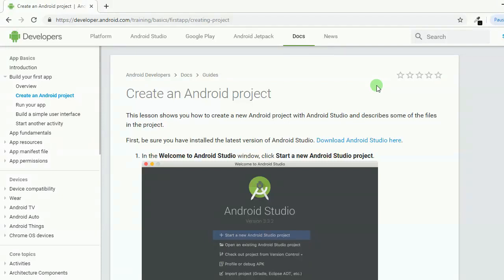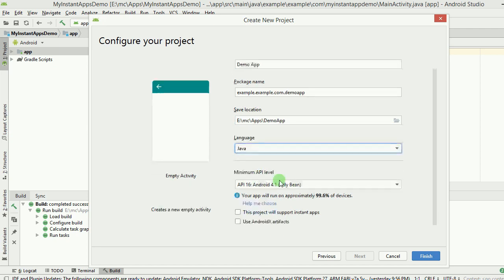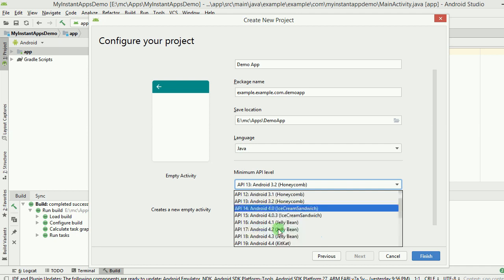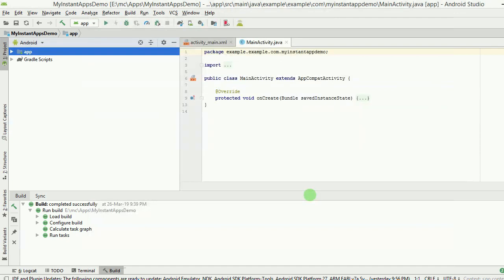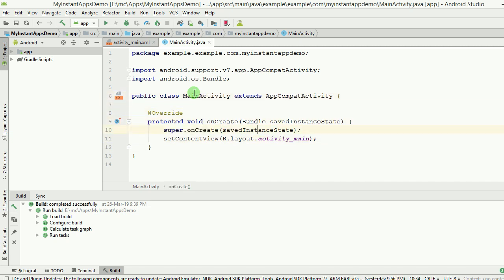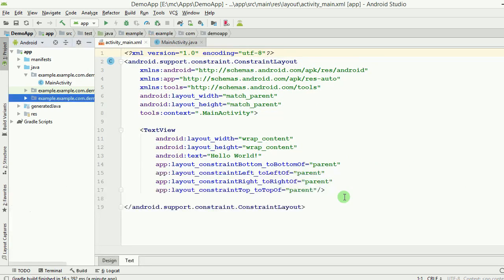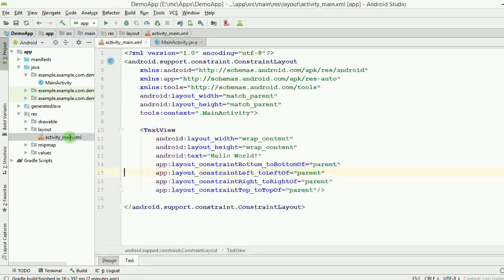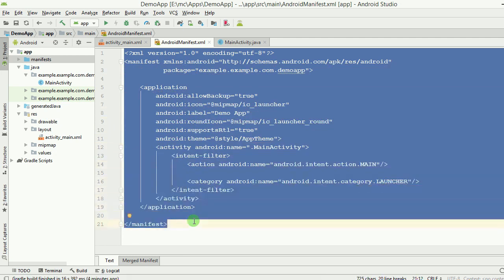Complete Android Docs- Creating an Android Project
Here we see how to create an Android Project in Android Studio.